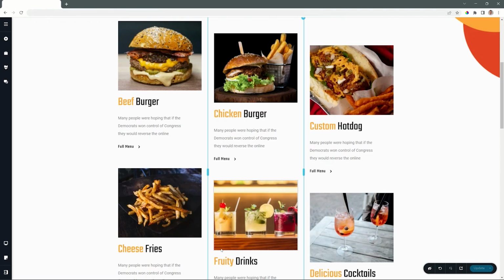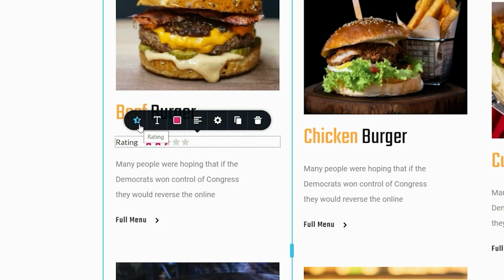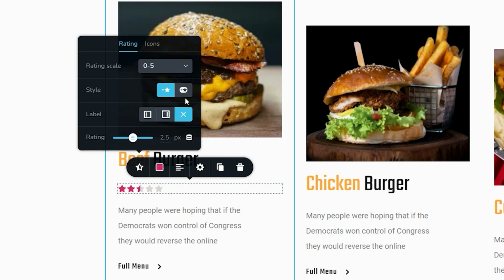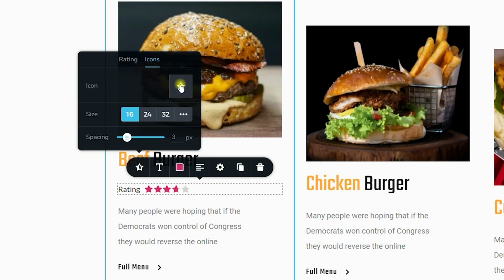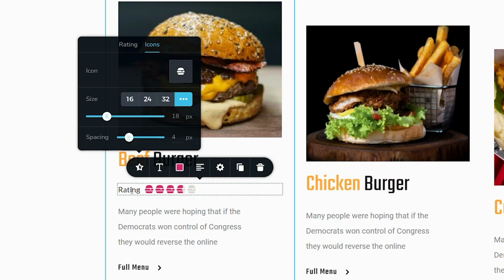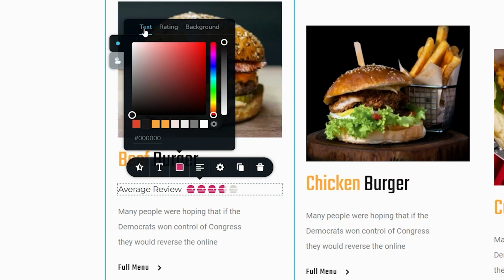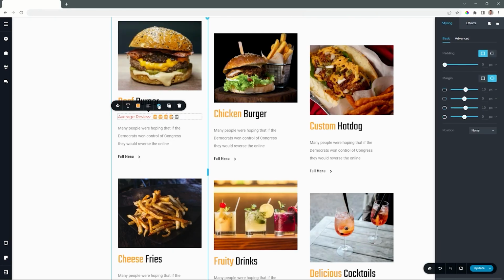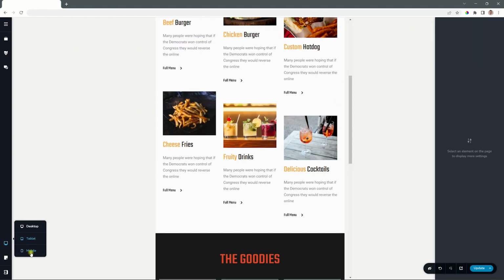BLACKSMIITH TUTORIALS: Rating